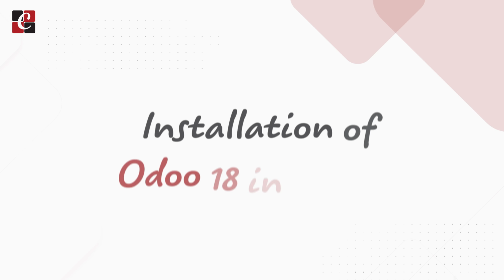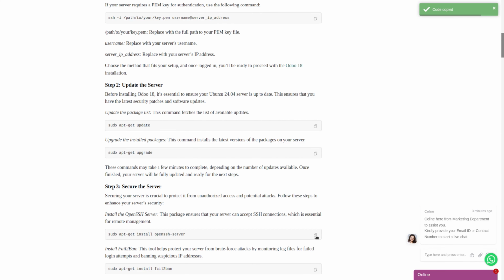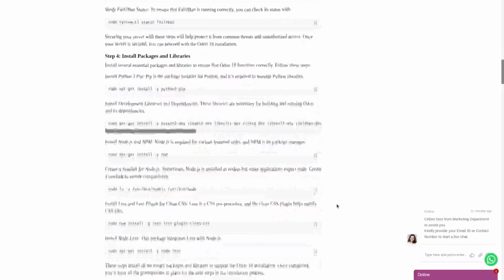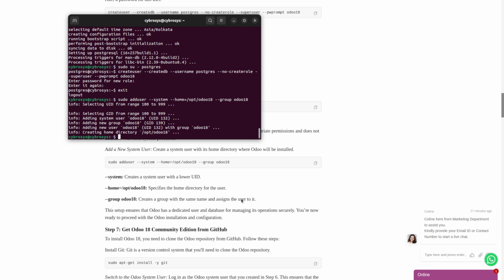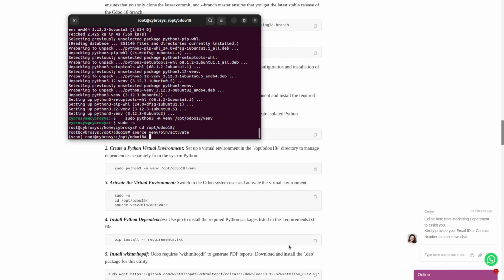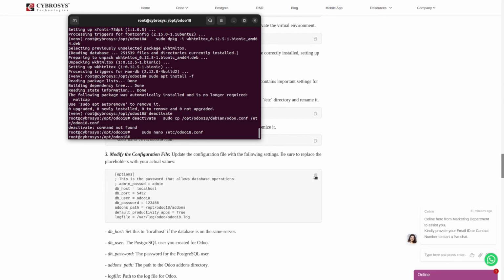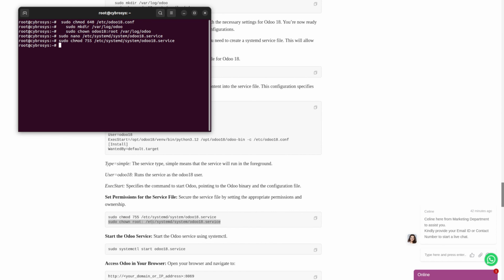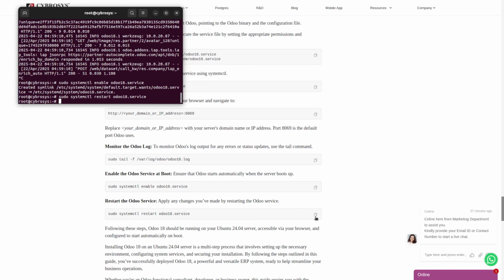How to Install Odoo 18 on Ubuntu 24.04 LTS Server | Installation of Odoo 18 in Server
Odoo is about to release its new version, Odoo 18. This version comes with many important functional and technical changes. This latest version promises to elevate the user experience and further streamline business operations.

In this video, we will guide you on How to Install Odoo 18 on Ubuntu 24.04 LTS Server

Step 1: Log in to the Ubuntu Server
Before installing, you'll need to log in to your Ubuntu 24.04 server. You can do this using SSH if you're accessing the server remotely or directly if you have physical access.

Depending on your setup, you can log in using different methods. Here are three common ways:

1. Logging in with a Username and IP Address (Default Port)
If your server uses the default SSH port (22) and no special authentication method, use the following command:

ssh username@server_ip_address
username: Replace with your server's username.

server_ip_address: Replace with your server’s IP address.

2. Logging in with a Specific Port
If your server uses a non-standard SSH port, you need to specify the port number like this:

ssh -p port_number username@server_ip_address
port_number: Replace with the SSH port number your server is using.

3. Logging in with a PEM Key
If your server requires a PEM key for authentication, use the following command:

ssh -i /path/to/your/key.pem username@server_ip_address
/path/to/your/key.pem: Replace with the full path to your PEM key file.

Choose the method that fits your setup, and once logged in, you’ll be ready to proceed with the Odoo 18 installation.